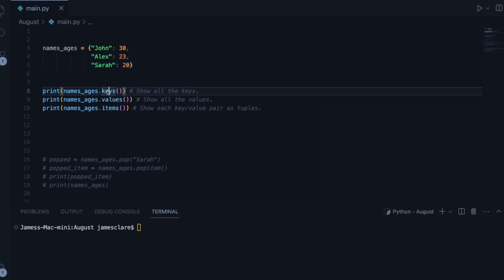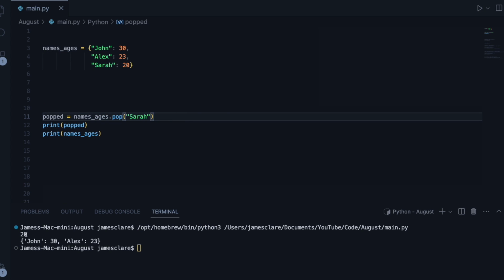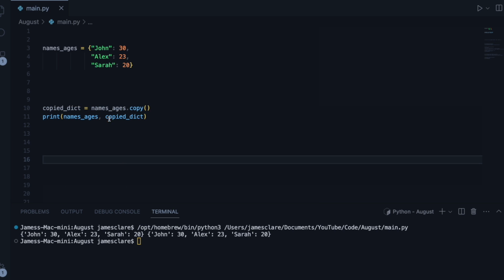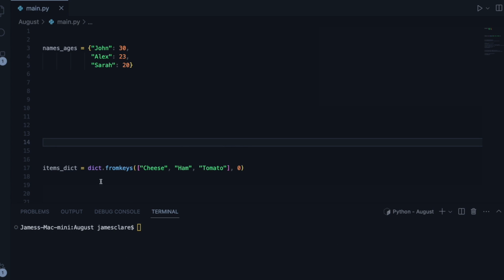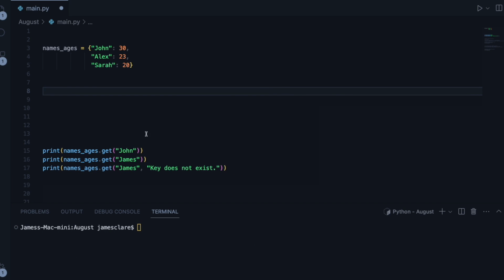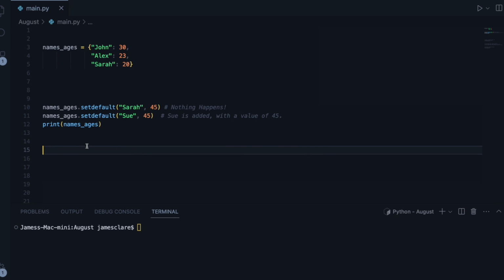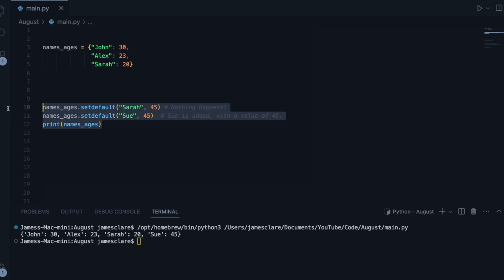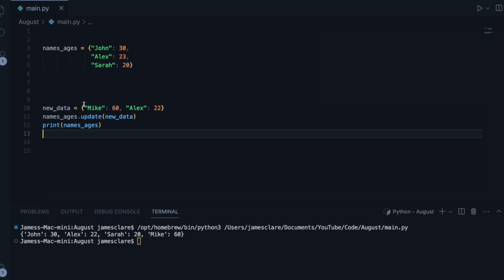Every Python Dictionary Method in 5 Minutes.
In this quick fire round we'll look at every Python Dictionary method in 5 minutes